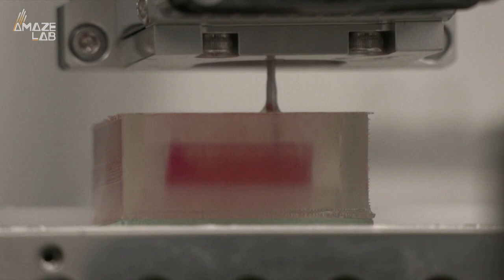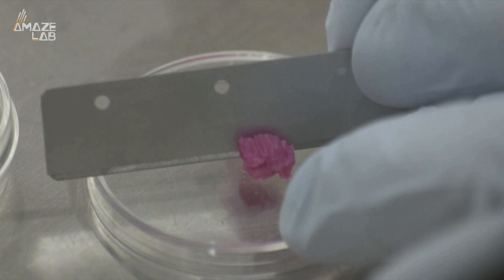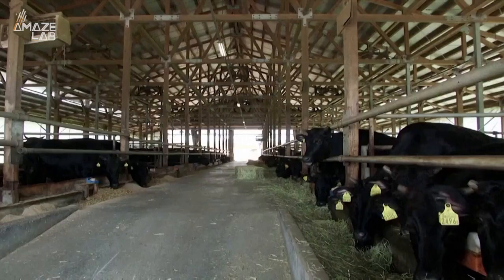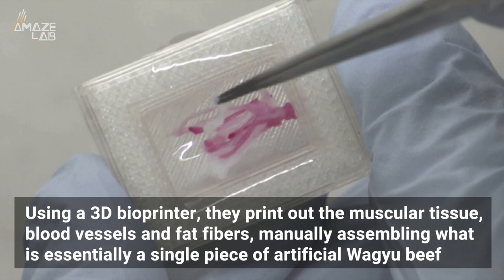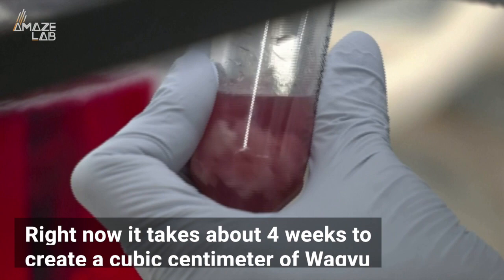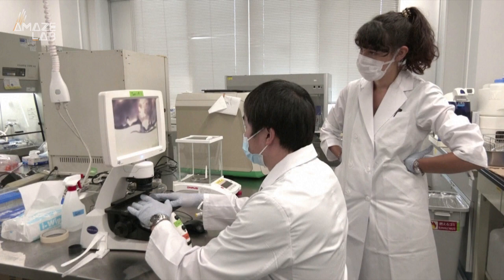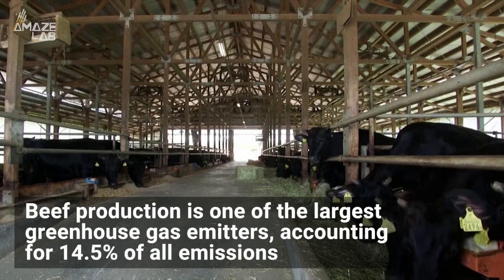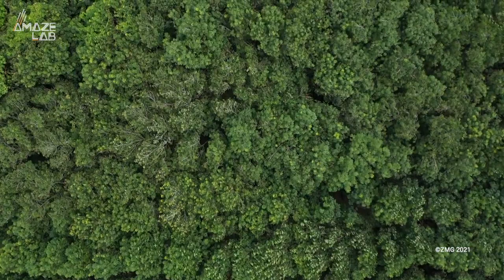Scientists Are Developing a Way to Lab Grow Wagyu Steak to Save the Planet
Scientists say this 3D printed meat could be on your plate within the next 5 years.